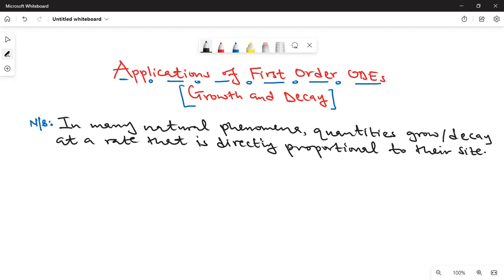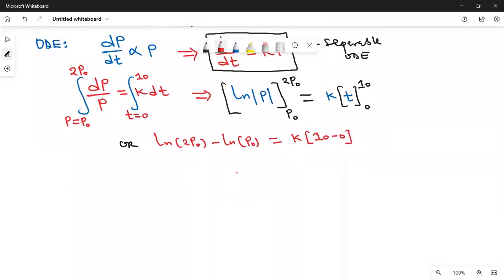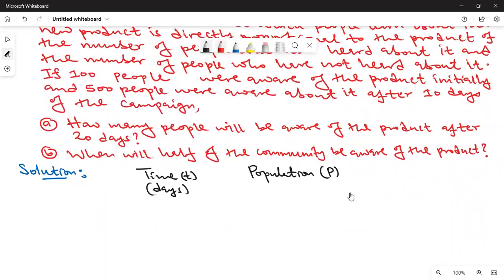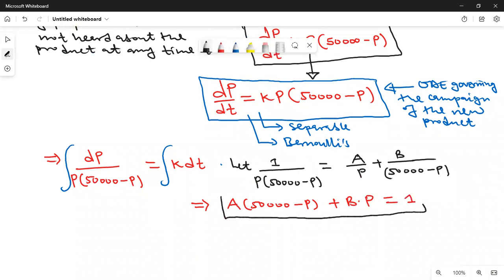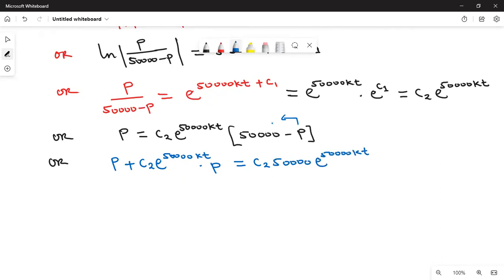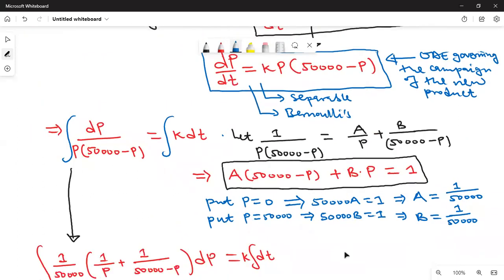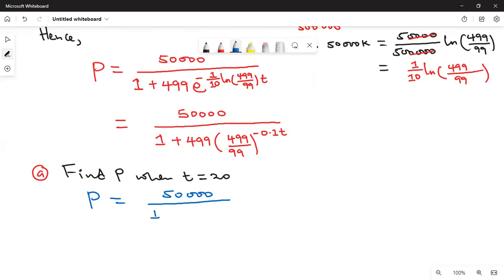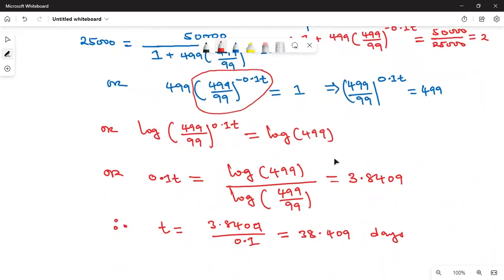Application of ODE in population growth and decay problems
Main Topic: Applications of First-Order Ordinary Differential Equations.